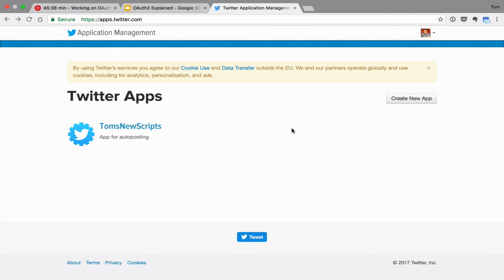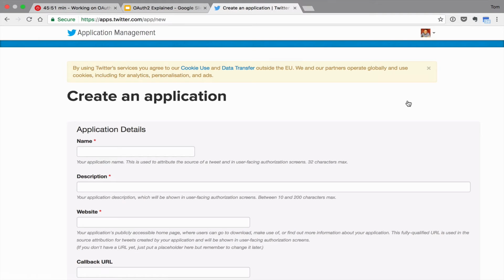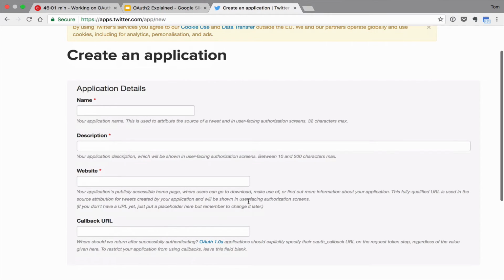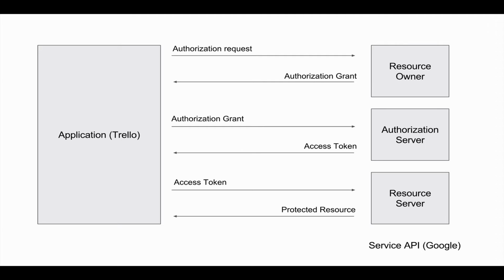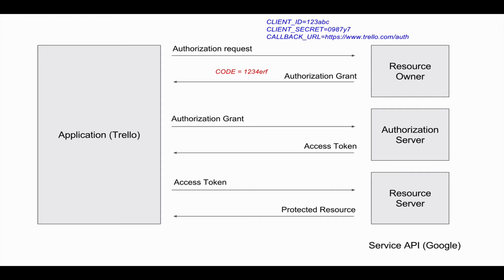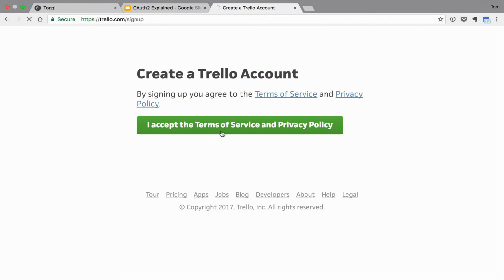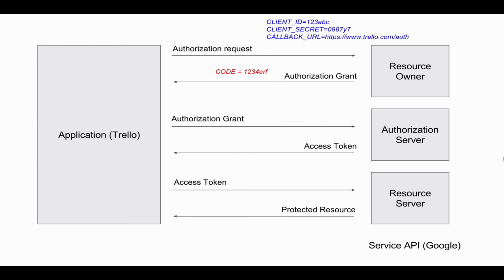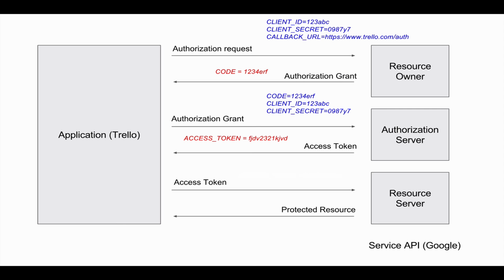OAuth 2.0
An overview of how OAuth 2.0 works. In this video I explain how the OAuth protocol works and how an application can use OAuth to gain access to third-party resources.